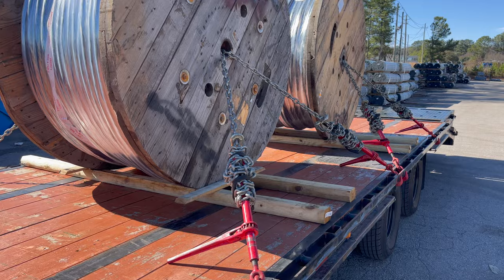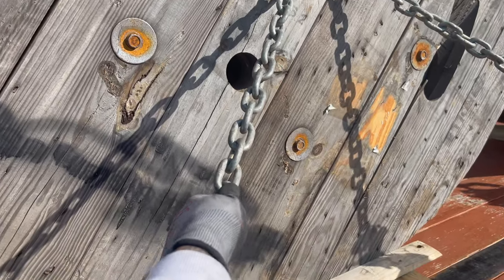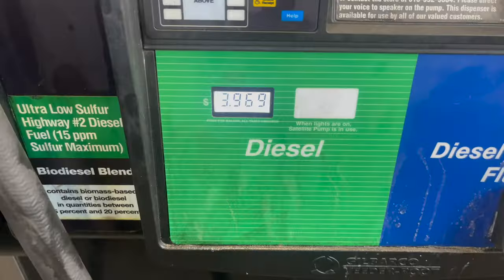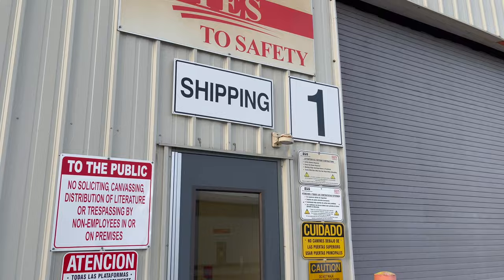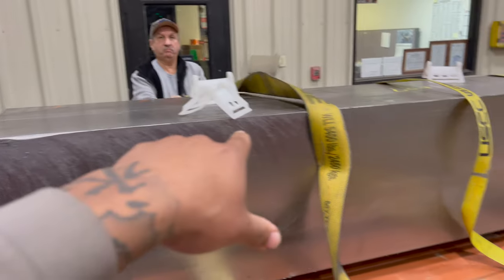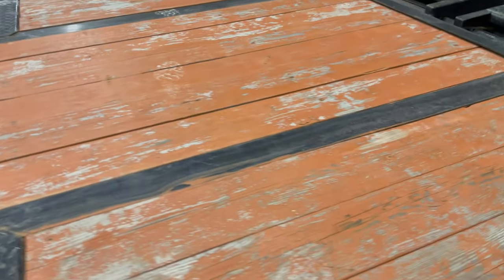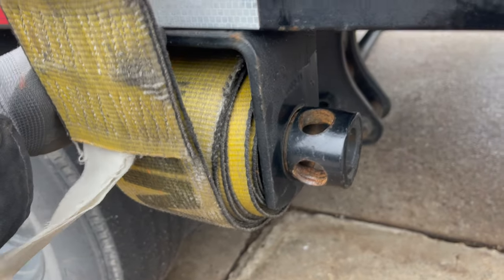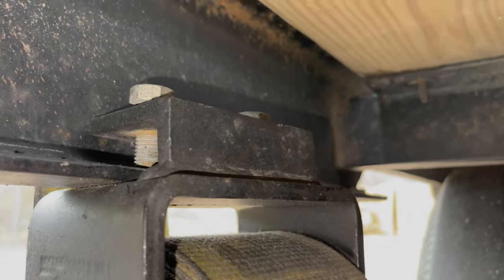Hotshot Trucking: FIRST CABLE REEL LOAD | HOW TO CHAIN REELS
Got the chance to haul some cable reels.

How to chain reels.

I am new to this industry so I’m not here to teach necessarily, but to just document my journey and experiences with varieties of loads and lifestyle of being on the road.

Shot on 🎥
Iphone 12

Equipment 🛻
2019 Ram 3500 6.7 Cummins dually
2022 Big Tex 22GN 35 + 5 mega ramps